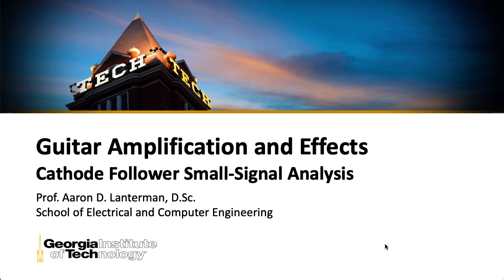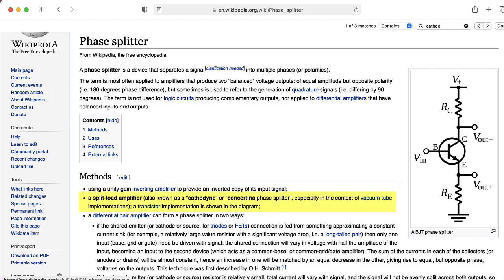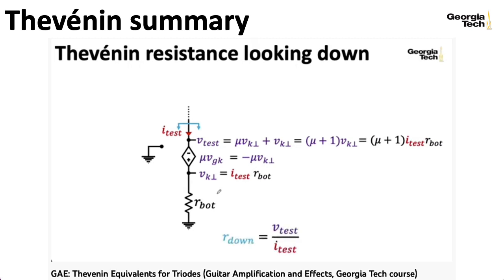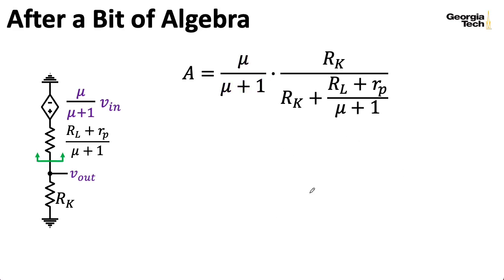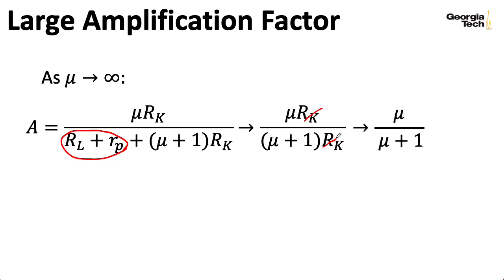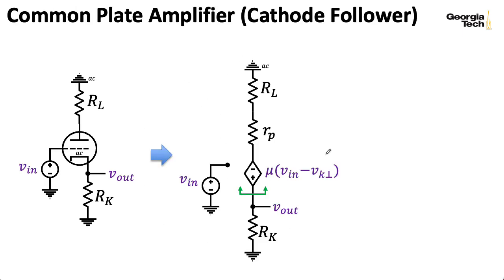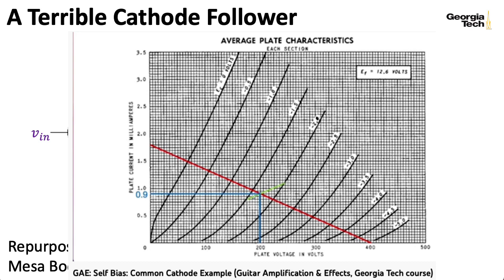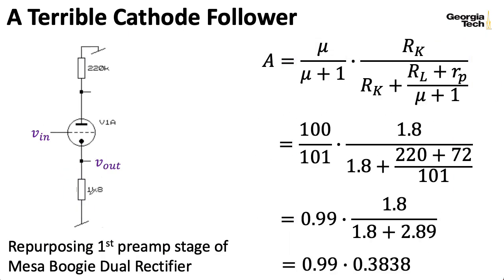ECE4448 L23: Cathode Follower Small-Signal Analysis (Guitar Amplification and Effects, Georgia Tech)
0:00 -- Introduction
1:20 -- Small-signal model
2:59 -- Applying Thevenin equivalent
4:38 -- Small-signal gain
5:40 -- Rewriting the gain
6:45 -- Comparison with common cathode
7:33 -- Asymptotics
9:01 -- Output impedance
10:26 -- Comparison with common cathode
10:53 -- A suboptimal cathode follower